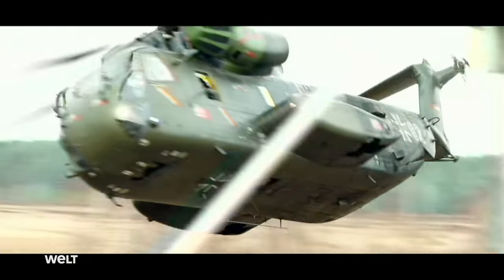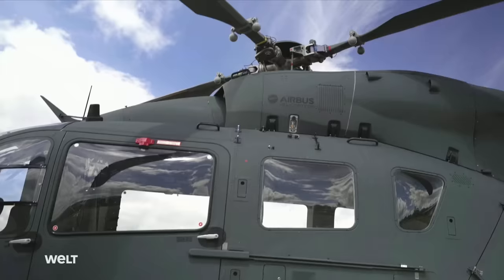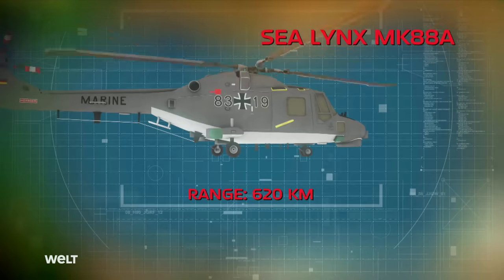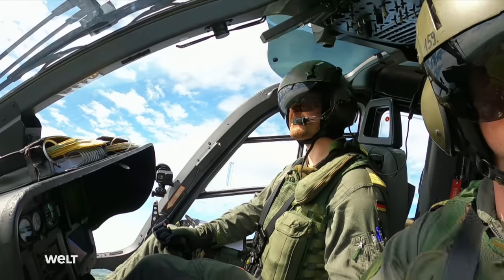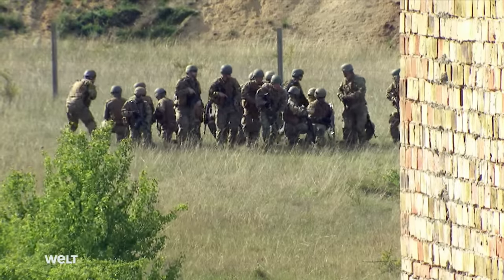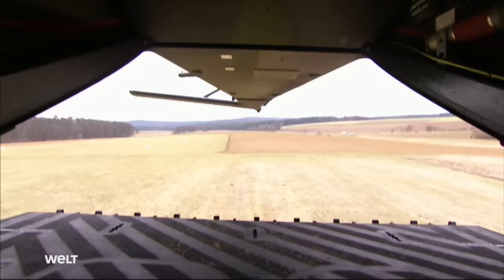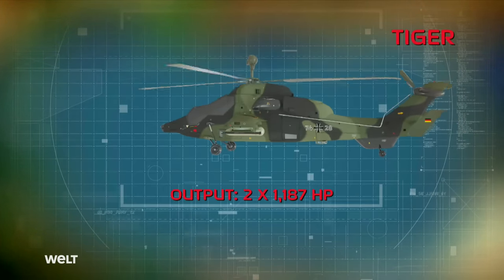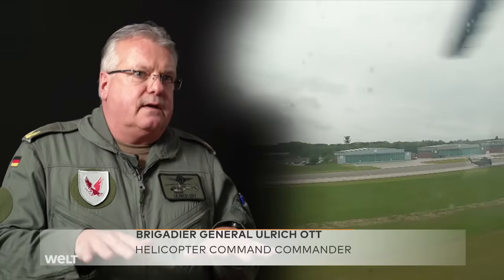Bundeswehr's Essential Helicopters: A Crucial Force for Land, Sea & Air Missions | WELT Documentary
Thanks to their mobility and flexibility, military helicopters play a significant role in Bundeswehr land, sea and air missions. They are urgently needed for transport, combat and rescue missions. Regardless of climatic or geographic conditions, the machines must always be able to move reliably and quickly. The report presents various helicopter models and offers an insight into the training of Helicopter Squadron 64.